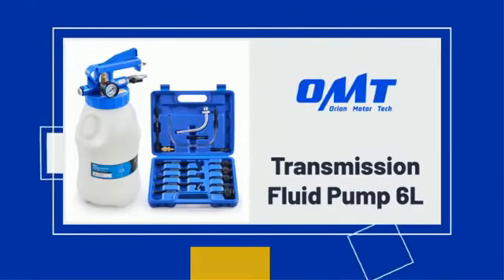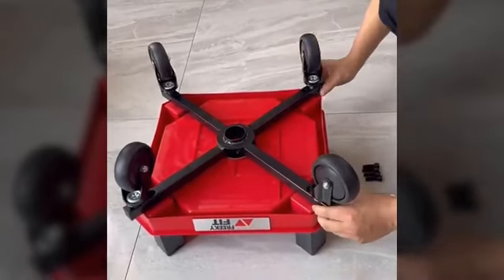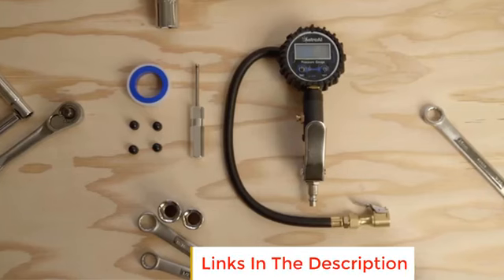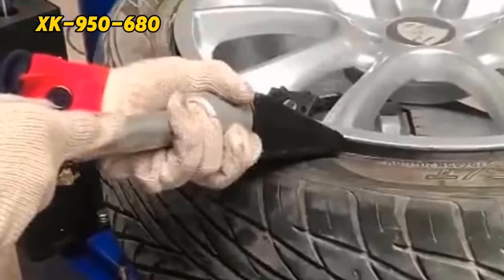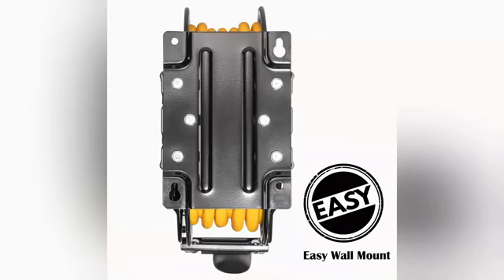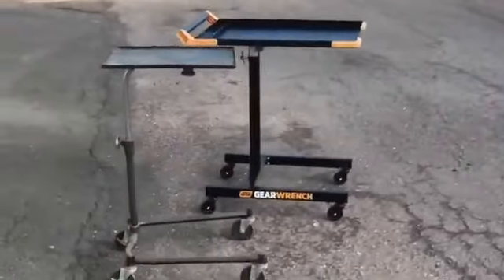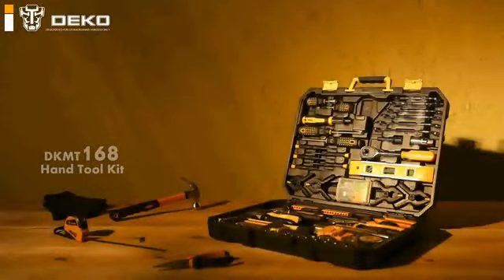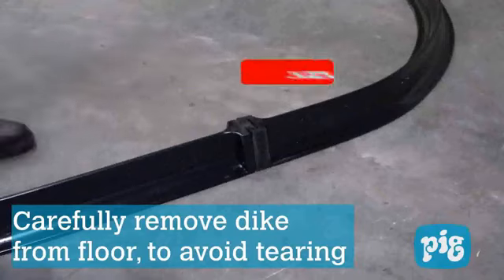25 COOL INVENTIONS AND TOOLS FOR YOUR GARAGE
25 COOL INVENTIONS AND TOOLS FOR YOUR GARAGE
PRODUCTS LINK
1.GOOACC Transmission Fluid Pump Kit

2.FOXWELL NT726 OBD2 Scanner Tablet

3.SPTA Air Cannon Car Dryer Blower

4.Rolling Stool with Wheels

5.VEVOR Air Jack

6.AstroAI Digital Tire Pressure Gauge

7.Car Jack Kit

8.MELIPRON Universal Spare Tire Carrier

9.XK Tire Changer

10.Camco Fasten Camper/RV Leveling Blocks

11.Paint Sprayer Tool

12.Retractable Air Hose Reel

13.Garage hooks

14.GEARWRENCH Work Table

15.Smart Garage Door Opener

16.ETENWOLF VORTEX S6 Tire Inflator

17.DEKOPRO 228 Piece Socket Wrench

18.SPTA Microfiber Car Wash Mitt